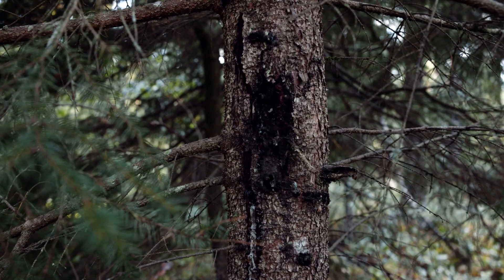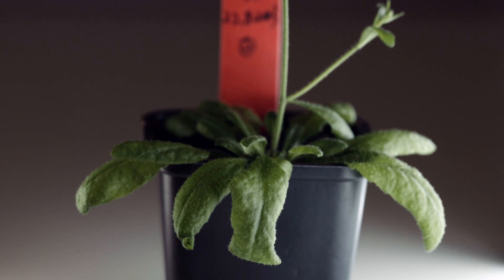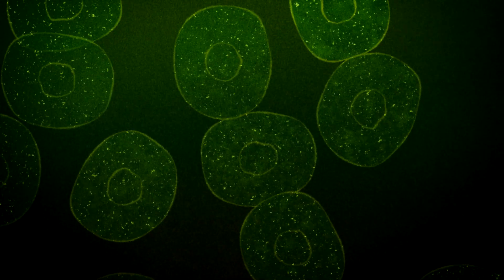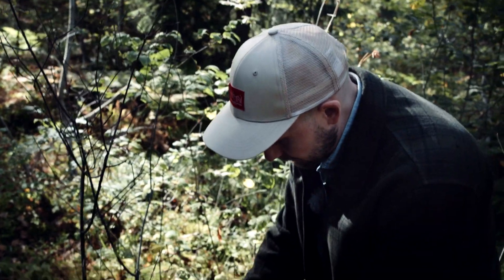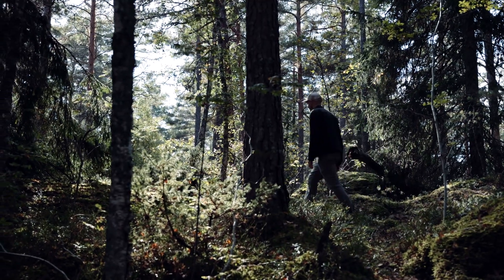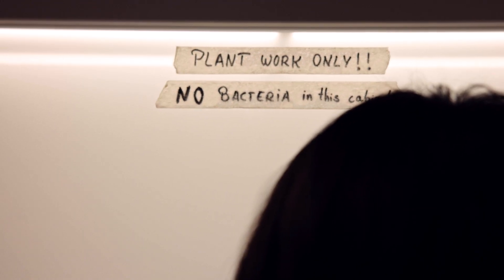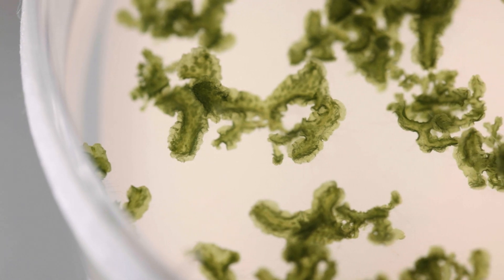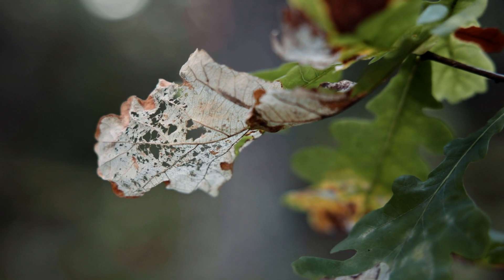How do plants heal and survive damages?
Simon Stael, a researcher at the Swedish University of Agricultural Sciences (SLU), wants to find out how plants manage to survive damage to help them survive even better in the future. Simon has discovered that special enzymes, known as proteases, are activated and initiate a healing process when the plant signals damage. He believes that this knowledge can also be used to create more selective pesticides.